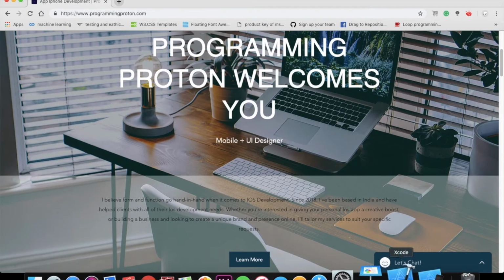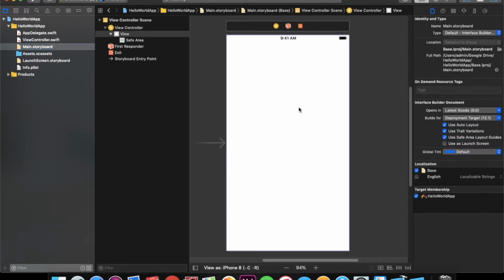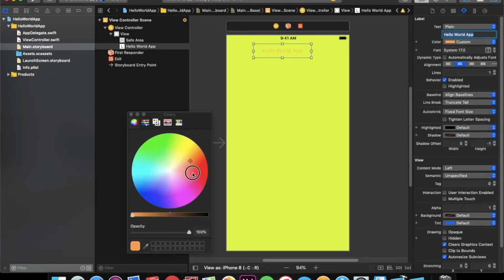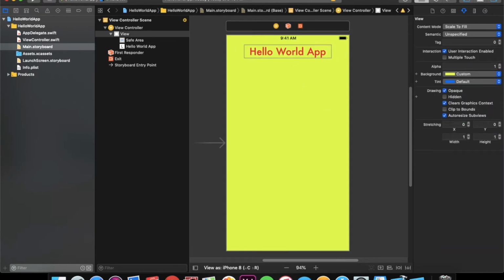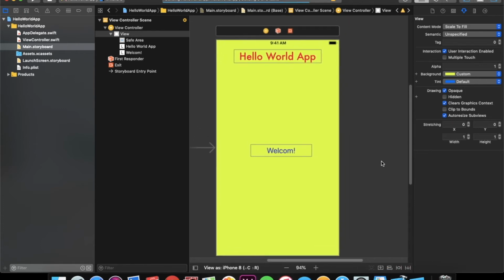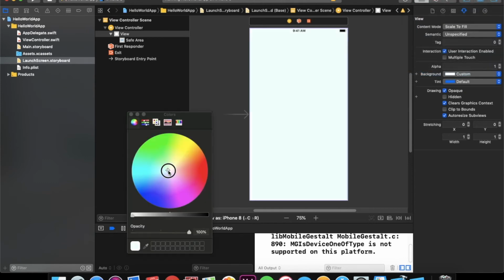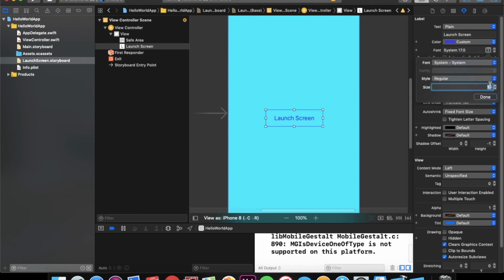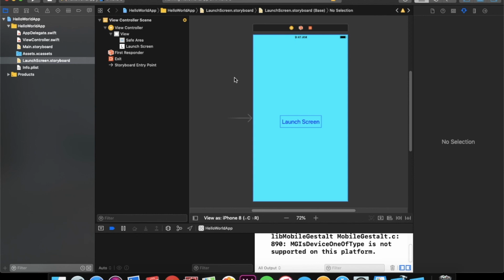How to make "Hello world App"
In this video, I'm gonna show you how to make Hello world app in Ios.

We launched the Ios app development course on Skillshare,
click this link and get 2 months free subscription on Skillshare.